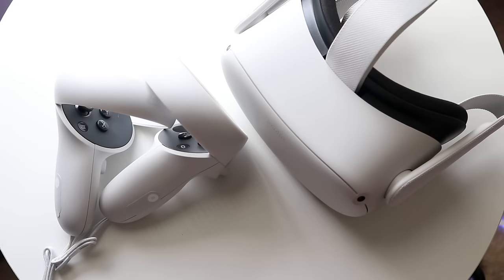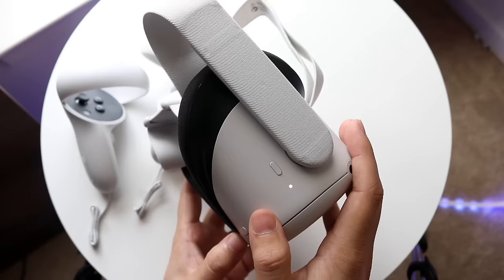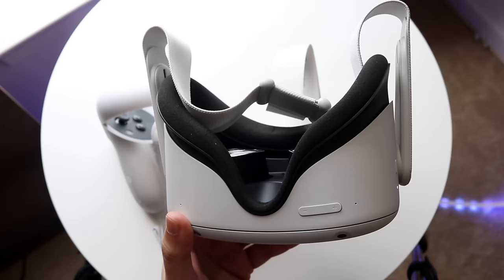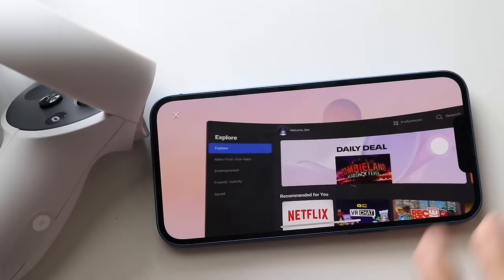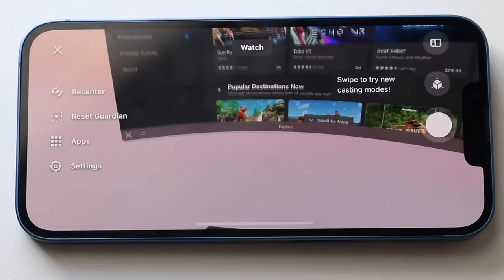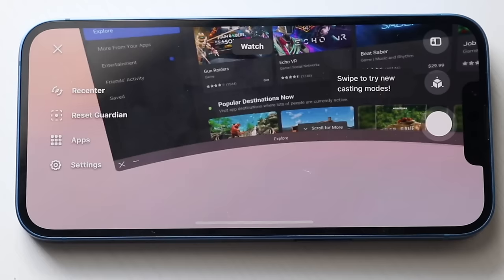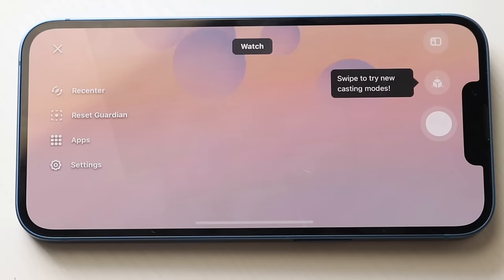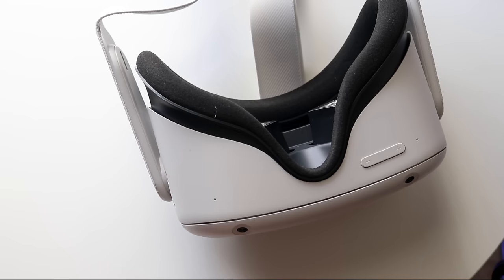How To Use Your Oculus Quest 2! (Complete Beginners Guide)